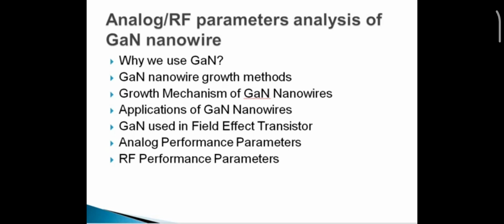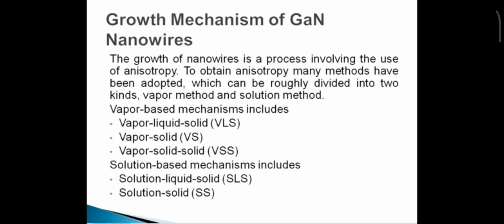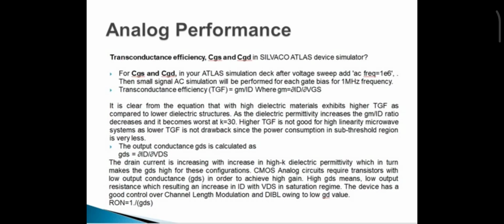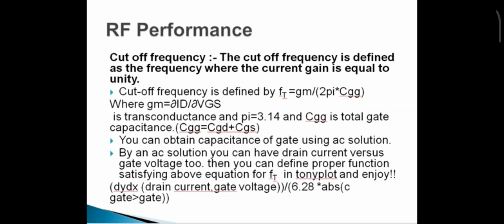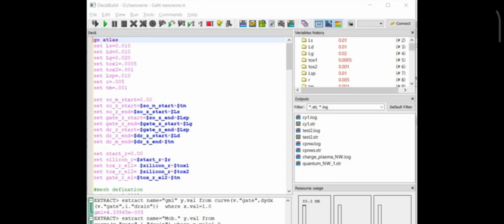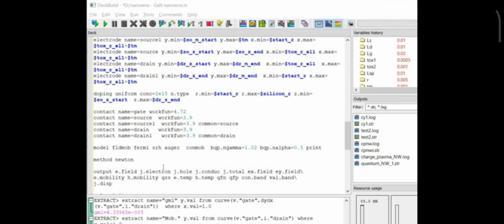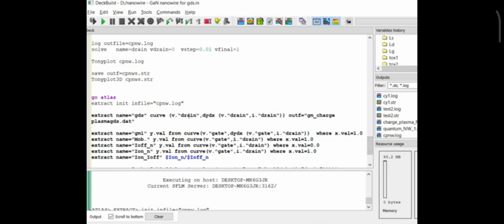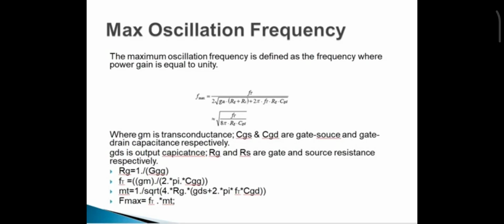Tutorial-18, SILVACO TCAD ATLAS TOOL, Design and Analog/RF analysis of GaN nanowire on Silvaco tool